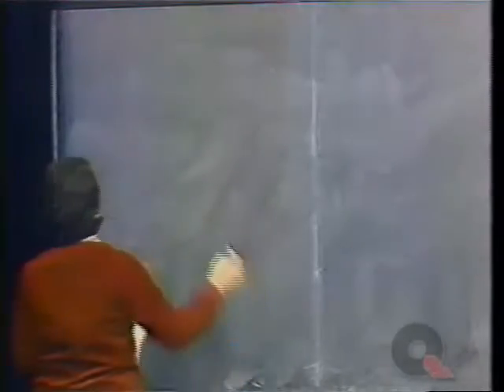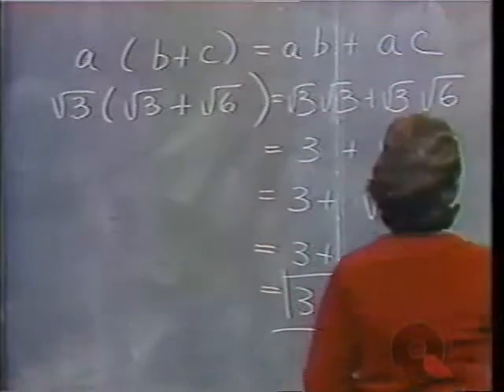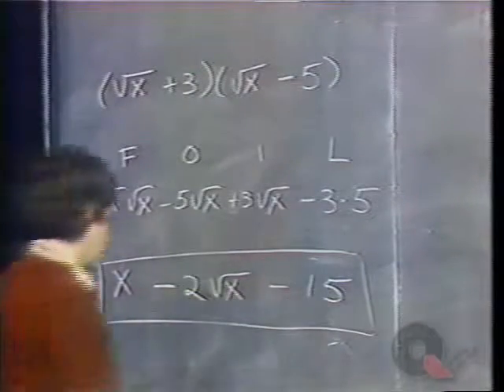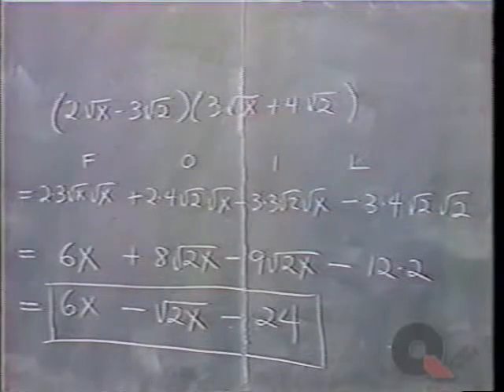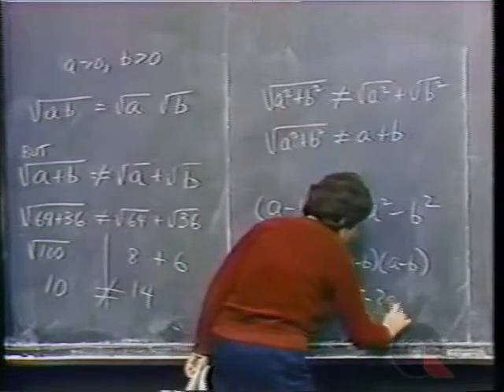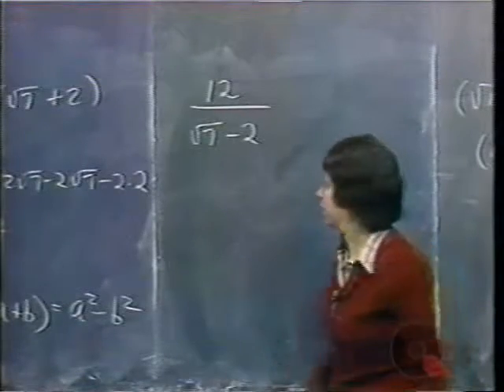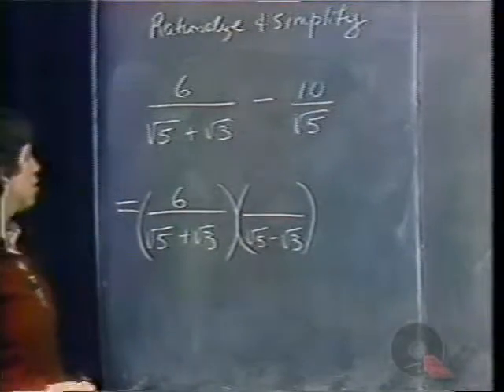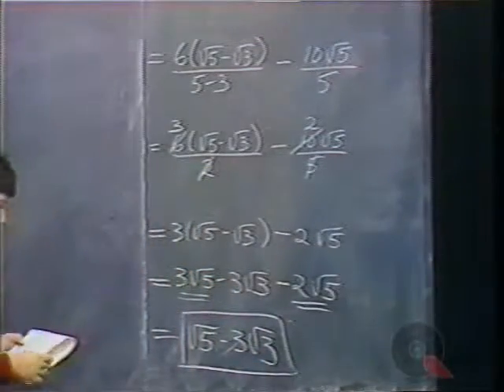Pre-Calculus #17: Multiplication and Division of Radical Expressions